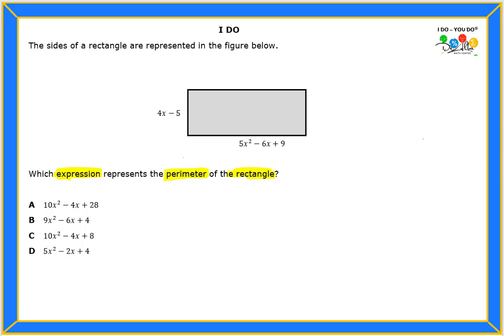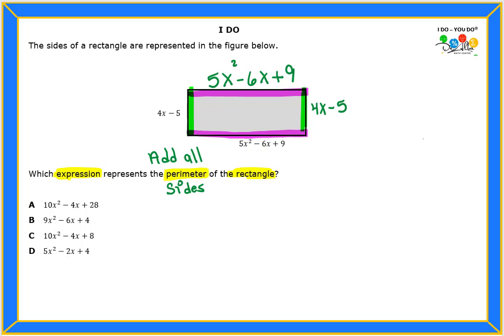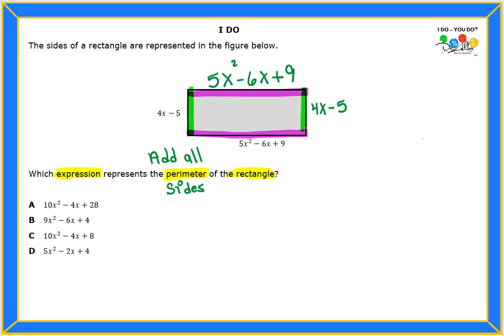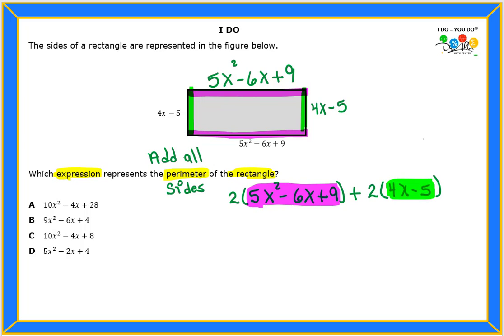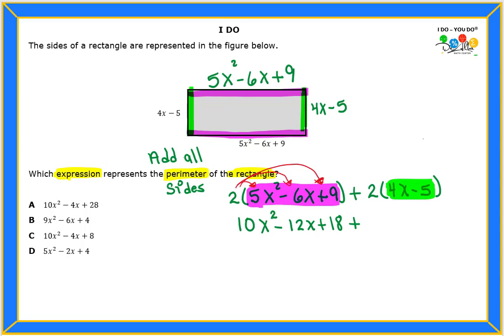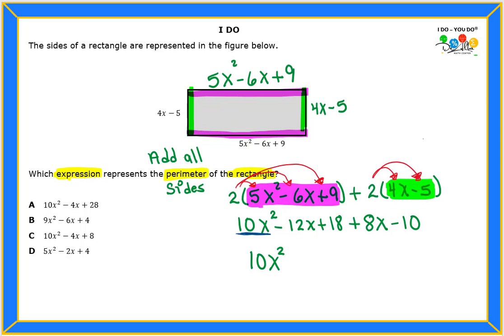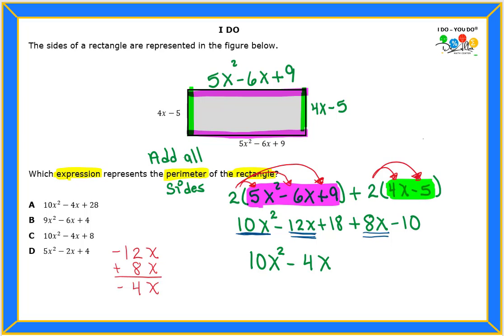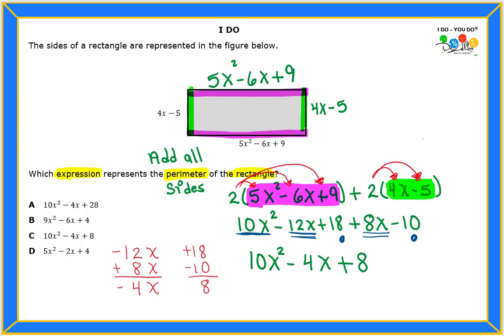A.10 (A) Question 01 - I Do - You Do (English)